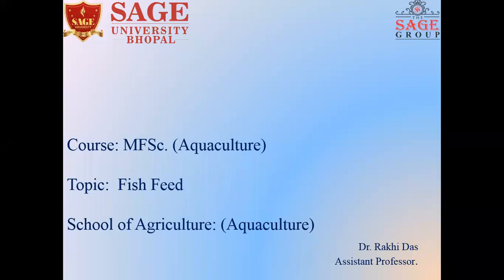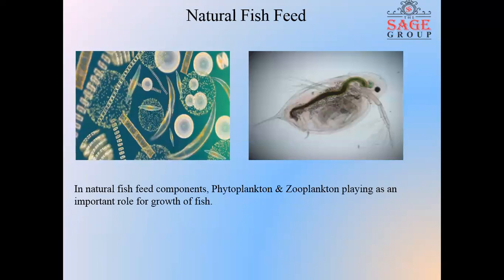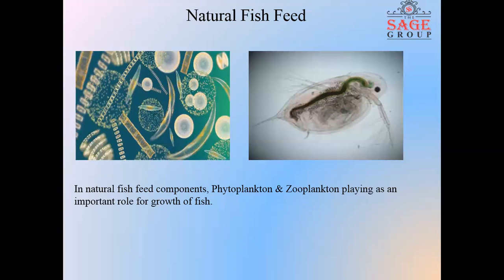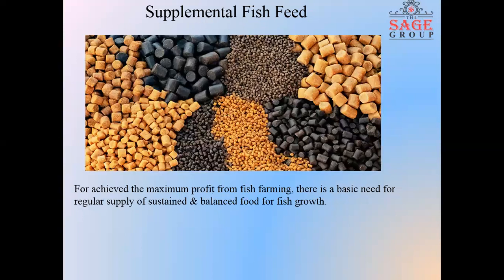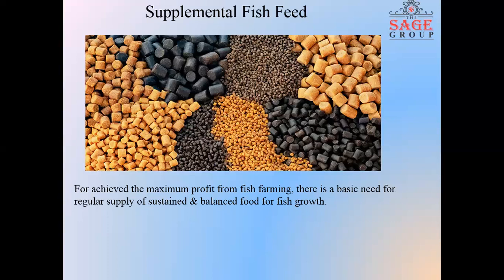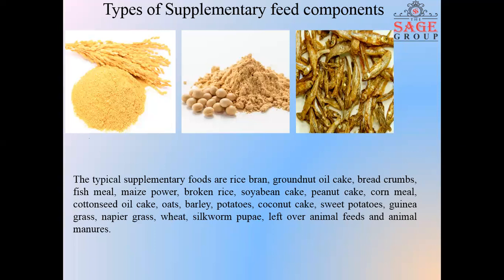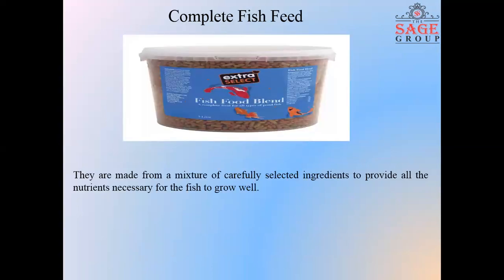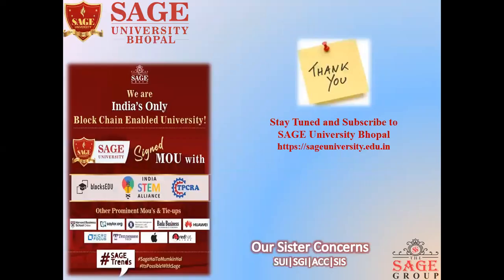Lecture on Fish Feed by Dr.Rakhi Das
Lecture on Fish Feed by Dr.Rakhi Das fishing